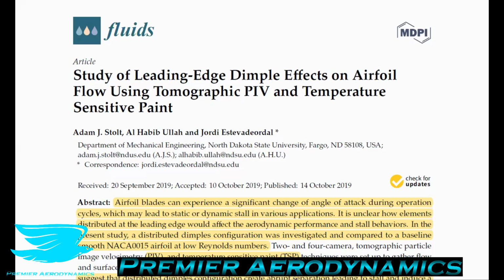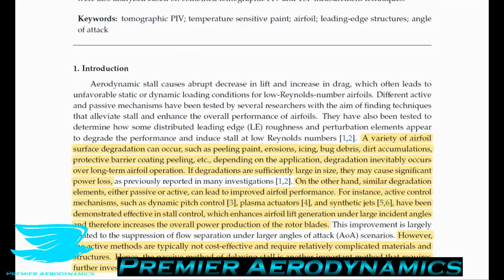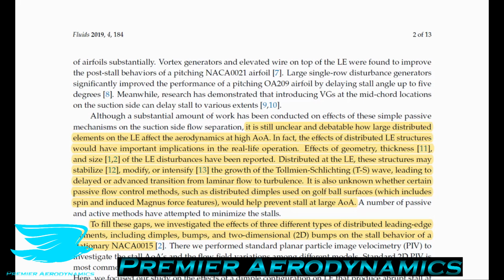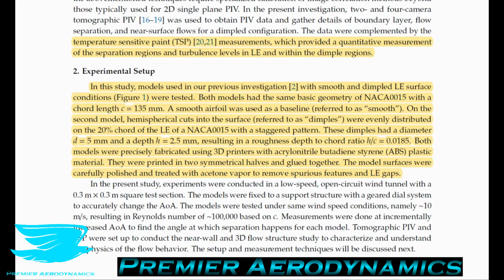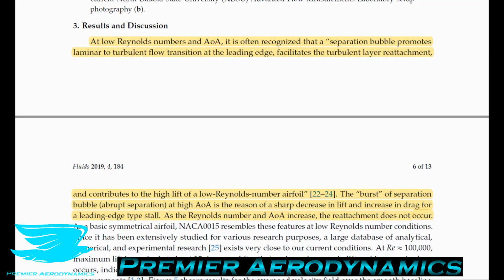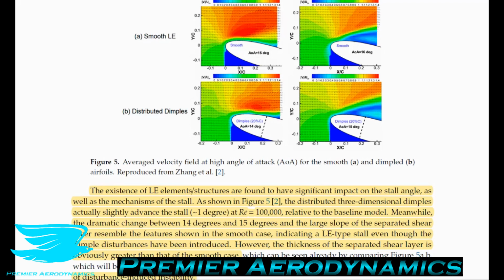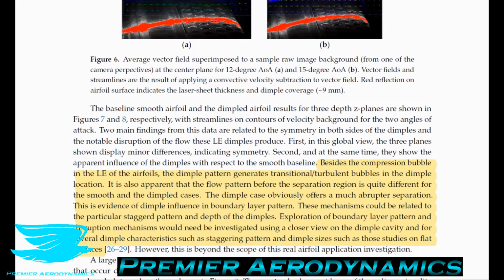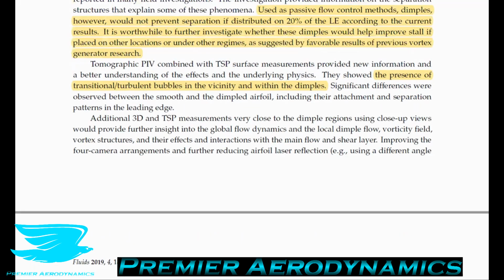Airfoil Dimple Aerodynamics - Premier Aerodynamics Podcast #25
How does putting dimples on the leading edge affect a wing's performance? Find out in this podcast! - Premier Aerodynamics Podcast #25